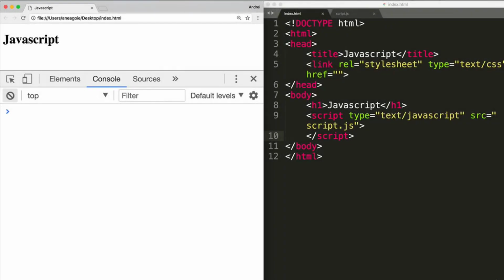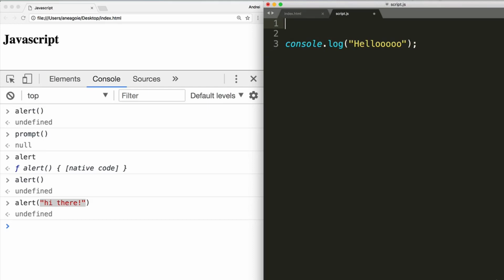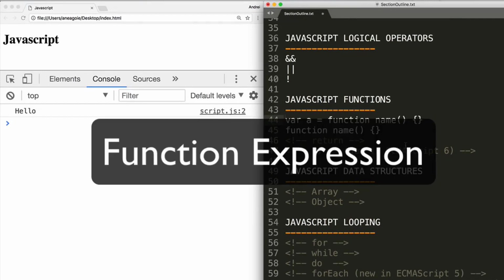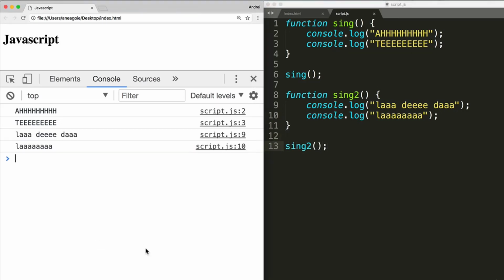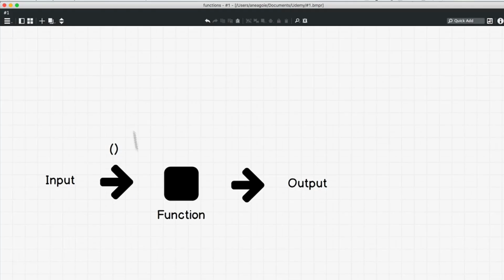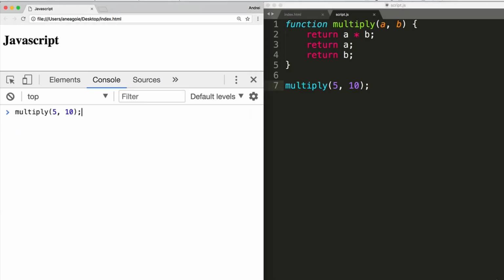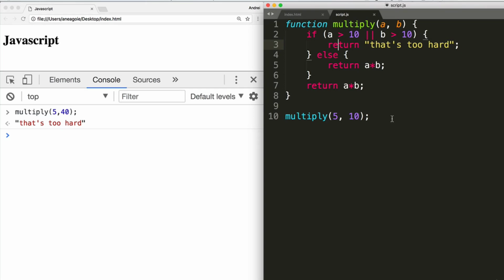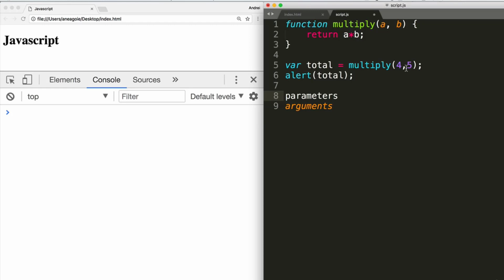Functions in JavaScript